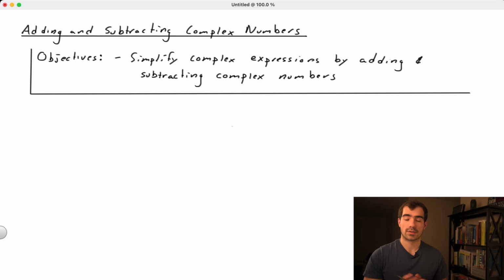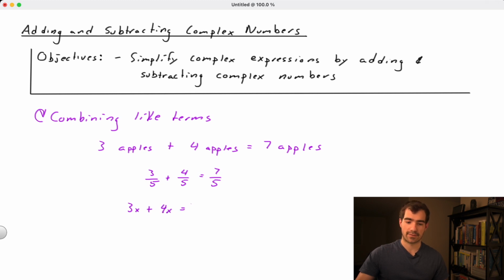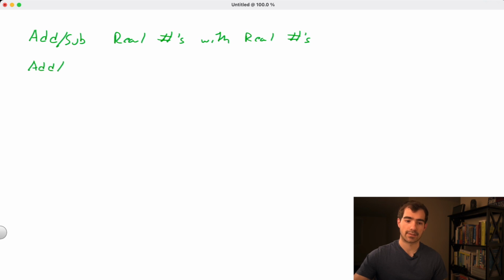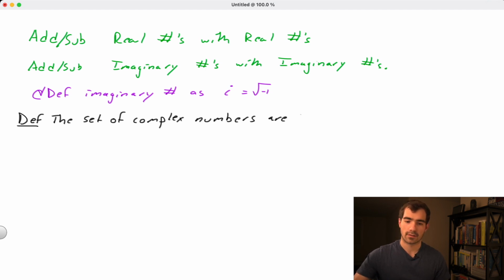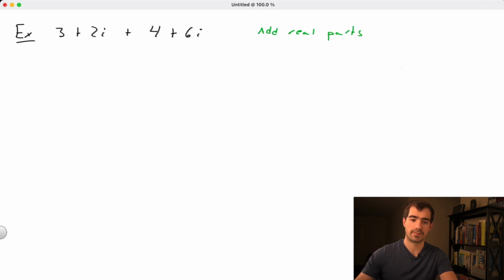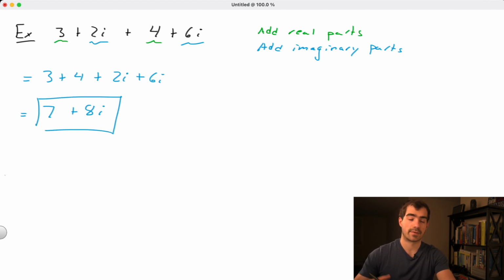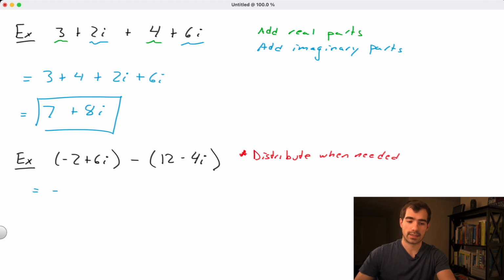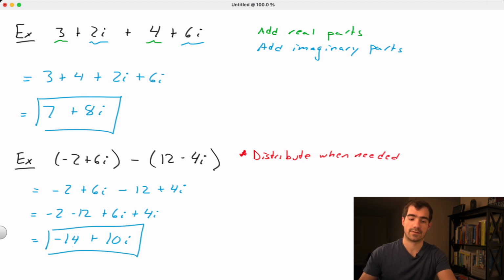College Algebra XX5 | Adding and Subtracting Complex Numbers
-add and subtract complex numbers

Table Contents
0:00 Intro + Recap Combining Like Terms
1:20 Adding and Subtracting Complex Numbers
2:20 Ex1 - Add Complex Numbers
3:16 Ex2 - Subtract Complex Numbers
4:27 Outro